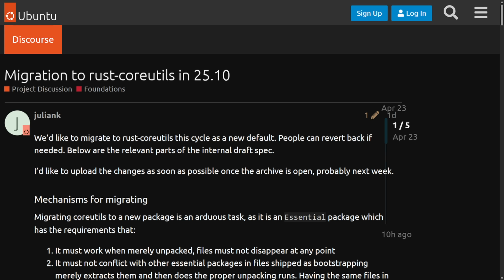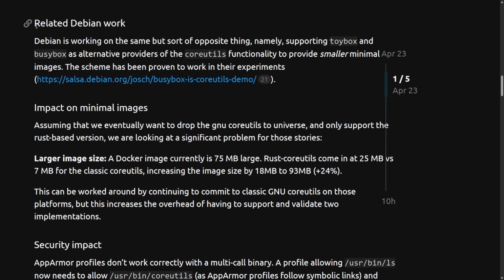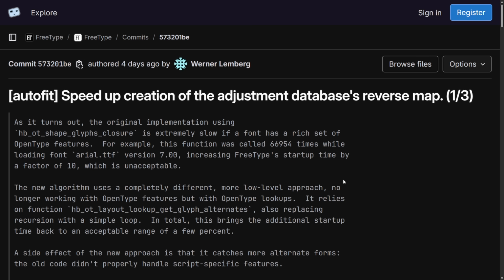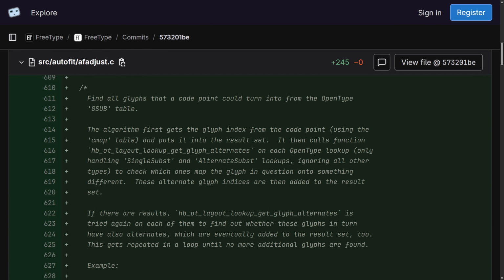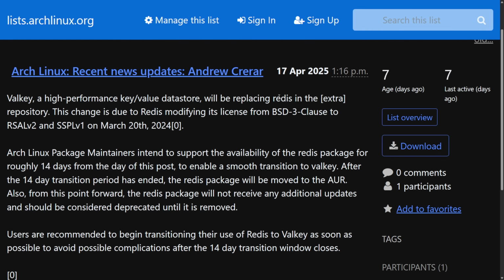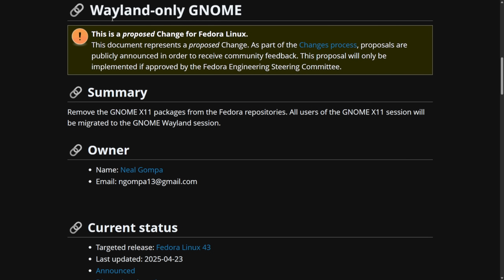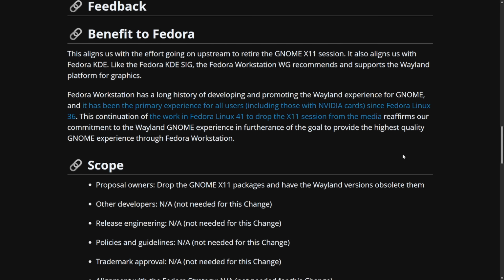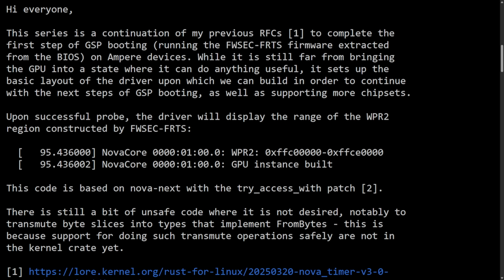Linux News + Ubuntu moves Forward w/ Rust + Wayland takes over Fedora + Rust Nova Drivers Update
Linux & Open Source news brings us new updates to Freetype and Valkey which are exciting. Also Rust Nova Graphics drivers from Nvidia are being updated. Fedora chooses to use Wayland on GNOME and Ubuntu is slowly making the switch to Rust Core Utils.

00:00 - Ubuntu to move to Rust CoreUtils
02:17 - FreeType Bug 10x Regression
04:31 - Valkey Replaces Redis on Arch
06:31 - Fedora Wayland only GNOME
08:28 - Rust Nova Graphics Drivers